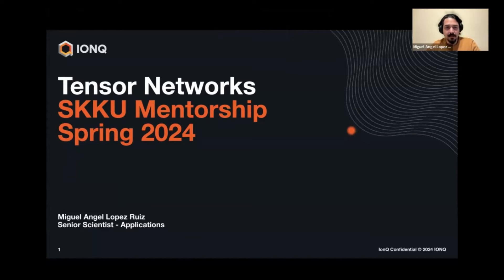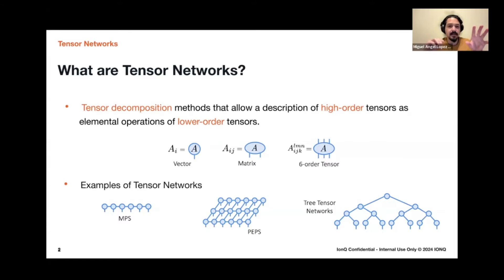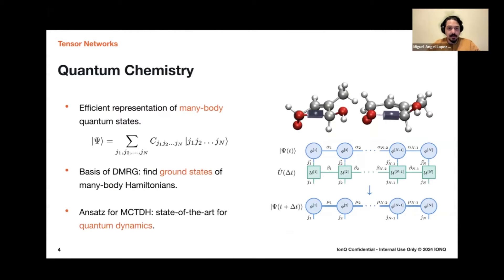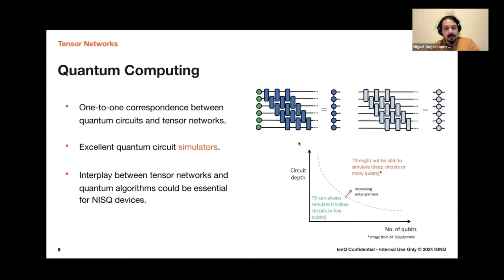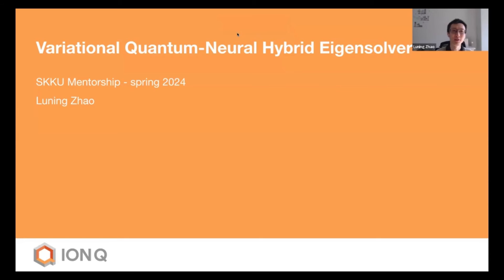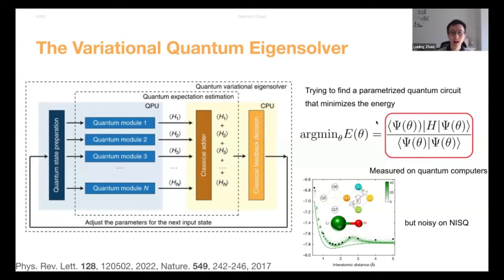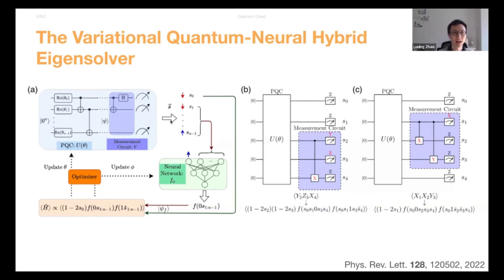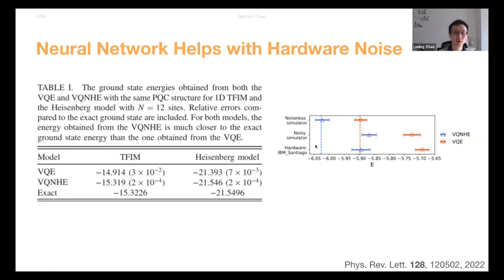[Qcenter-IonQ] 2024 IonQ 봄 리서치 멘토링 프로그램 안내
양자정보연구지원센터에서는 IonQ와 함께 이온 트랩 기반 양자 컴퓨터 회사인 IonQ社의 연구원 분들이 직접 멘토로 참여하는 리서치 멘토링 프로그램 참가자를 모집합니다!! (~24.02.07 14:00까지 모집)

(순서) (1) 2024 봄 IonQ 리서치 멘토링  : 00:00 ~ 00:19
            (2) 멘토 소개 - Dr. Evgeny Epifanovsky : 00:20 ~ 01:42
            (3) 멘토 소개 - Dr.  Miguel Angel Lopez Ruiz : 01:43 ~ 06:43
            (4) 멘토 소개 - Dr. Luning Zhao : 06:44 ~ 11:20